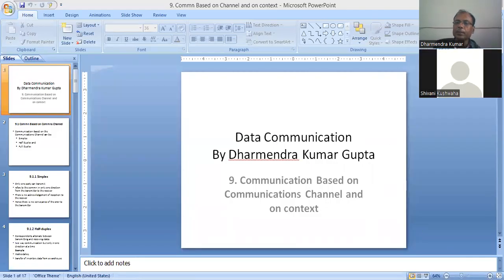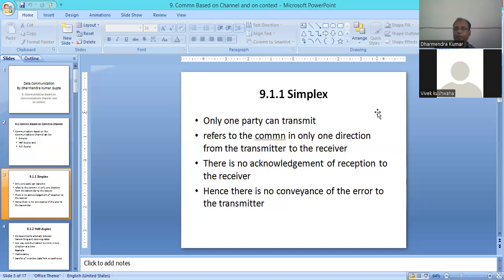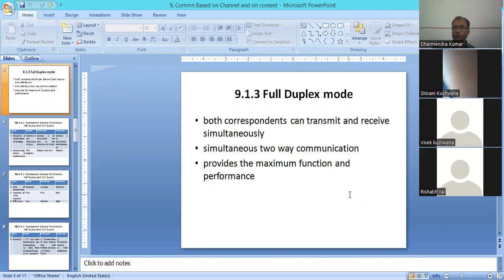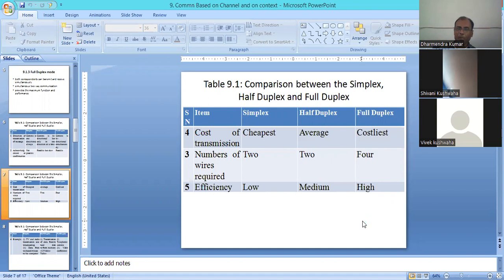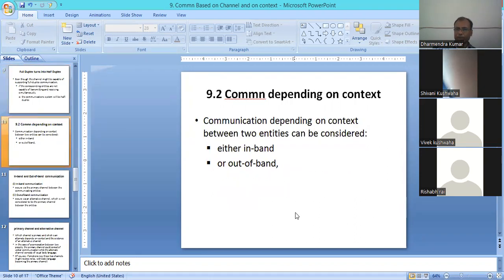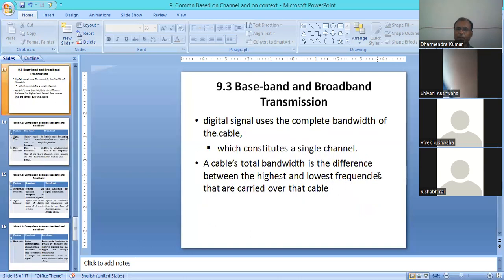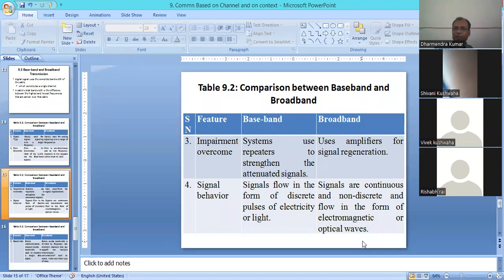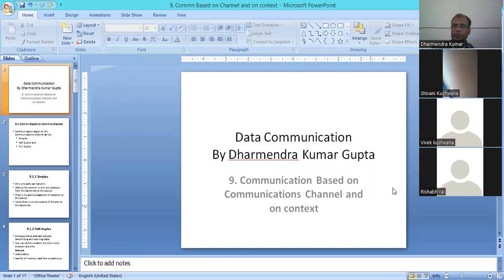DCCN09. Communication Based on Communications Channel and on context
Simplex, Half Duplex and Full Duplex, In-band and Out-of-band communication, Base-band and Broadband Transmission.